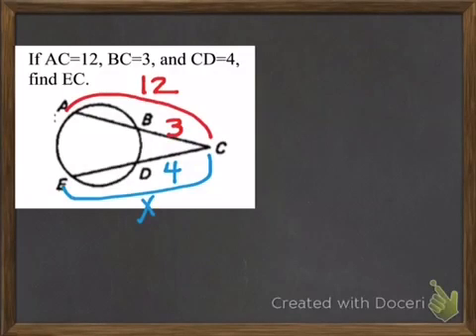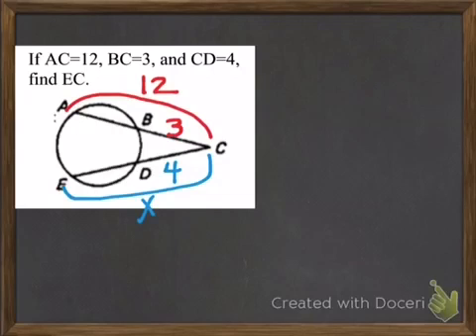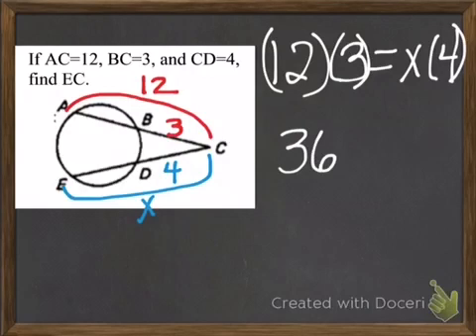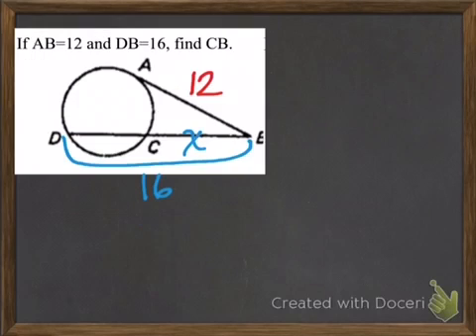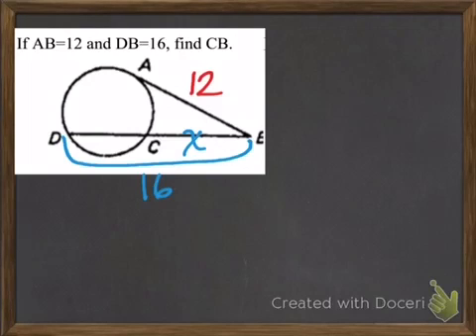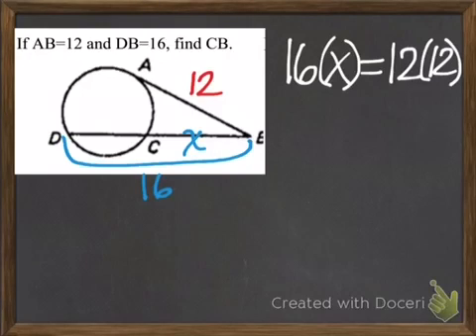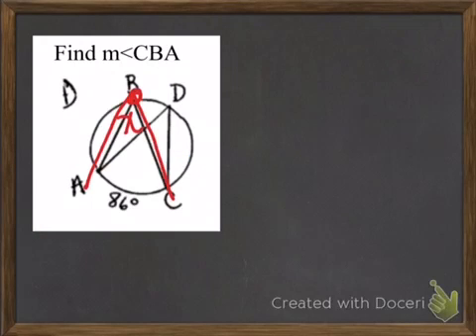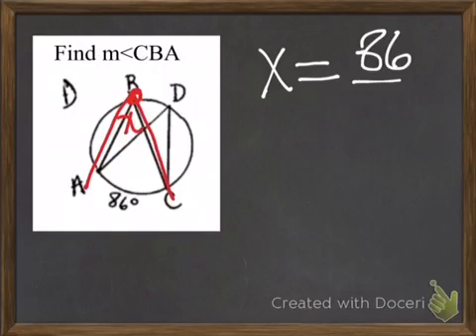Tic Tac Toe Board Circles 2